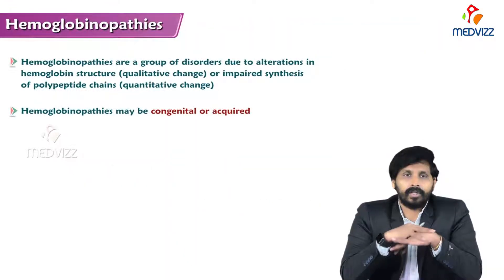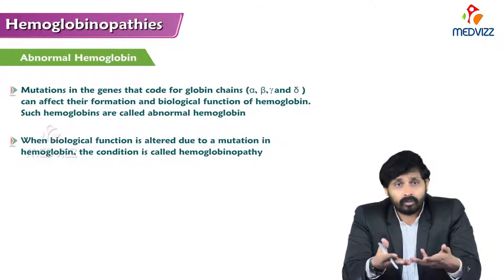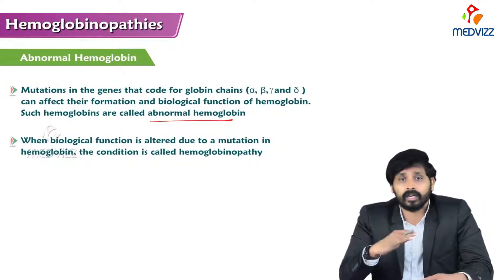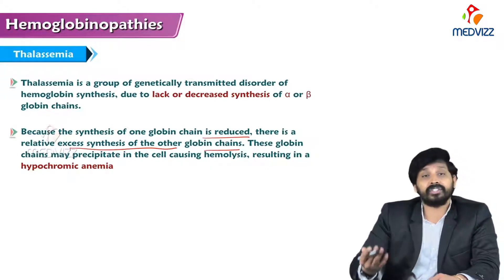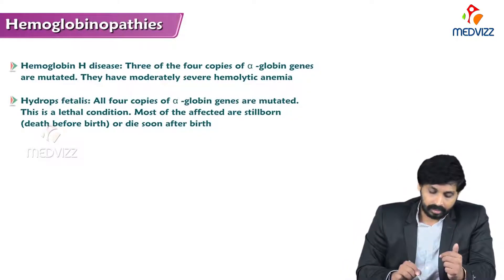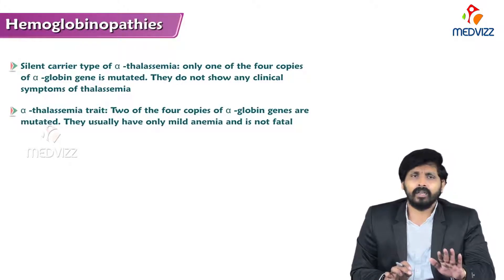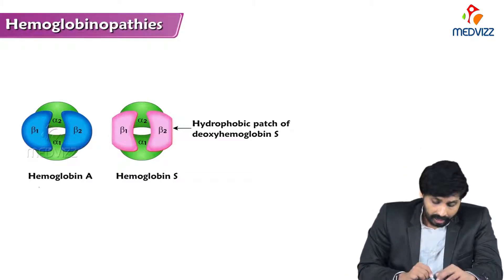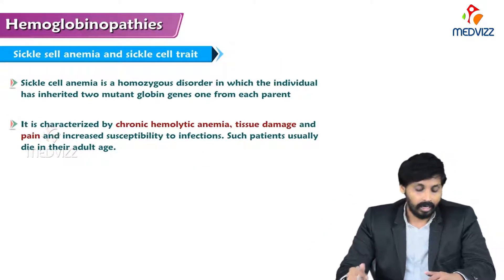118. Haemoglobinopathies : Medical Biochemistry | USMLE, FMGE and NEET PG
Haemoglobinopathies are inherited disorders of globin, the protein component of haemoglobin (Hb). Mutations in genes coding for the globin proteins that alter protein output produce the thalassaemia syndromes. Mutations in the globin genes that lead to abnormal proteins are called variant Hbs. Haemoglobinopathies are the commonest genetic defect worldwide with an estimated 269 million carriers. Certain populations are particularly at risk of having a haemoglobinopathy, for example, in South East Asia, there are 90 million carriers, about 85 million in sub-Saharan Africa and 48 million in the West Pacific region.

The thalassaemia syndromes and some of the Hb Variants are inherited as autosomal recessive conditions. Very rarely, β thalassaemia demonstrates an autosomal dominant inheritance pattern. Some Hb Variants also have an autosomal dominant inheritance pattern, while others can occur spontaneously.

There are many genes coding for the globins. They are found on chromosome 11 (β globin cluster) or chromosome 16 (α globin cluster). For the purpose of this review, the important globin genes in humans are the 2 β globin genes and the 4 α globin genes. Despite different numbers of α and β globin genes, the net α/β globin protein output from these genes is balanced to give a ratio of 1